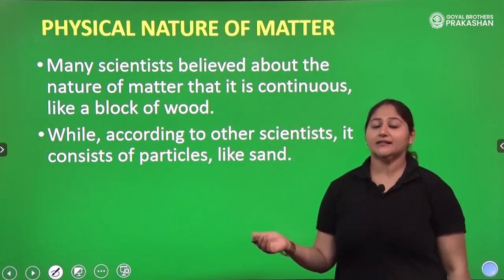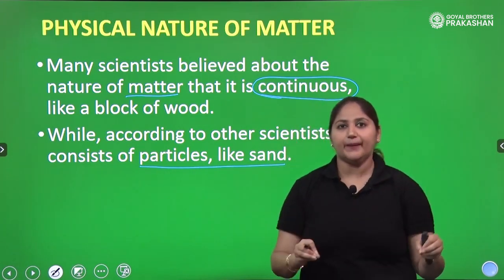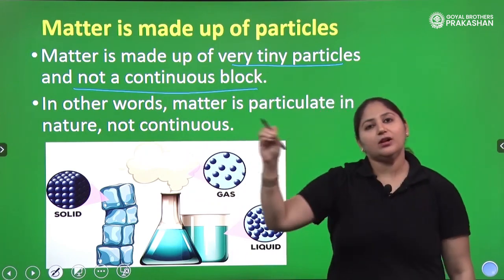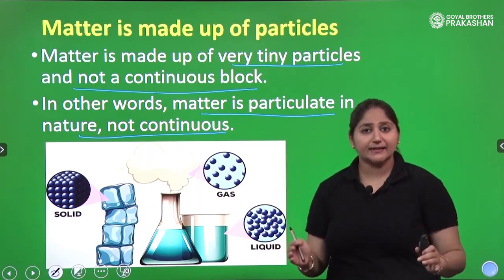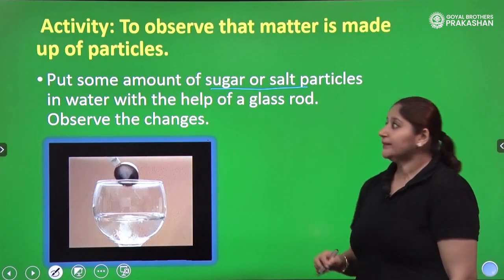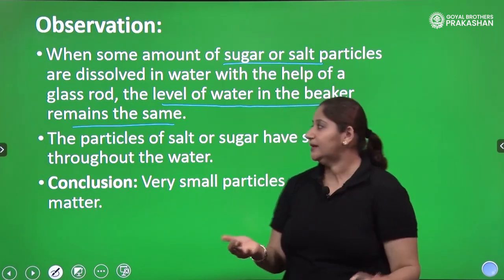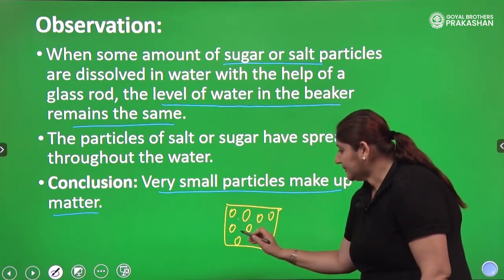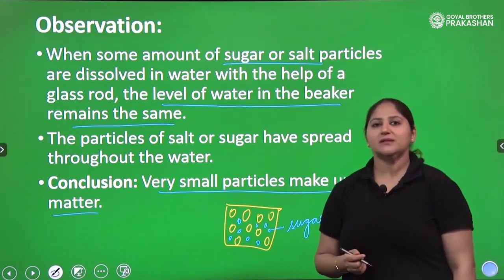Physical Nature of Matter | Class 9 | Science | NCERT | Goyal Brothers Prakashan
Introduction to Physical Nature of Matter
The physical nature of matter refers to the characteristics and properties of substances that can be observed or measured without changing their chemical composition. These properties are related to the physical state and behavior of the particles that make up matter.

Join our online class for NCERT Science Class - 9 with solutions of question bank and model test paper.

What you will learn:
- Matter
- Matter in our surrounding
- Physical Nature of Matter

Understanding Class-IX Science NCERT Solution